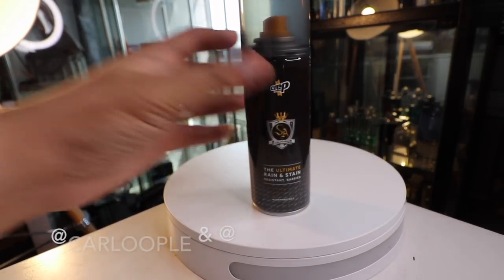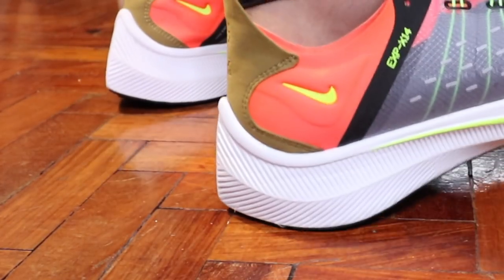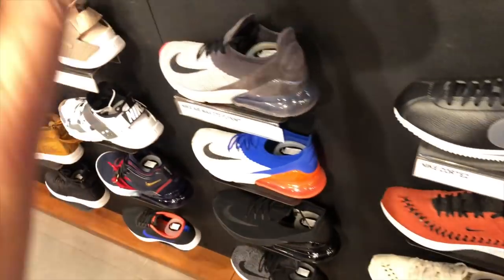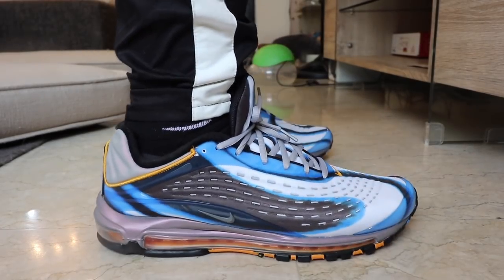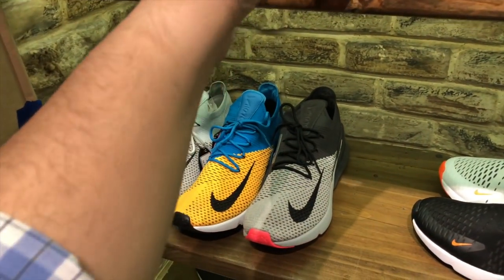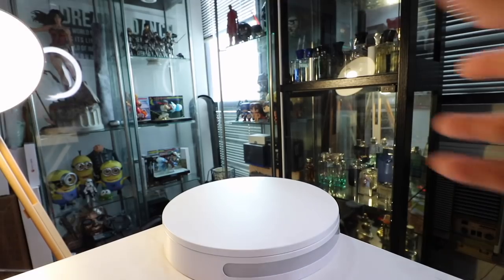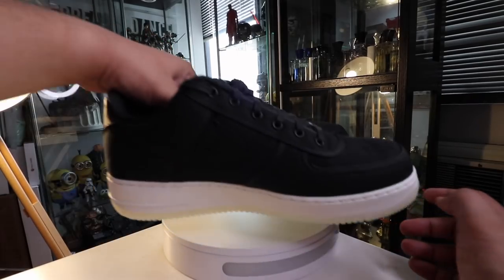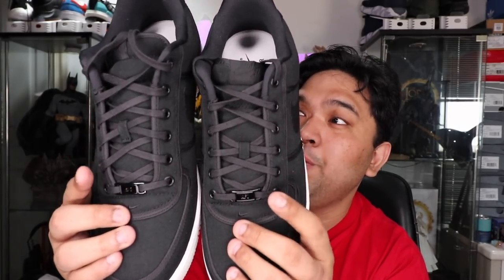SNEAKER SHOPPING FOR MY FIRST NIKE AIR FORCE 1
I keep getting asked why I don't review and unbox Nike Air Force 1's. Well the truth is I just don't own a pair, haha! Since there's demand for it, I went out and finally bought myself one. In this vlog I share the sneaker shopping trip as well as the unboxing. Enjoy!